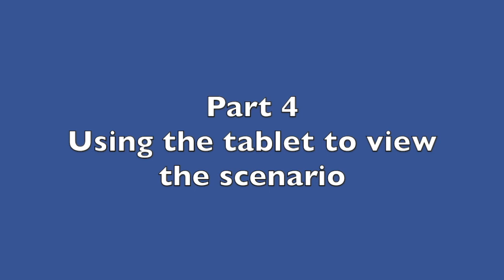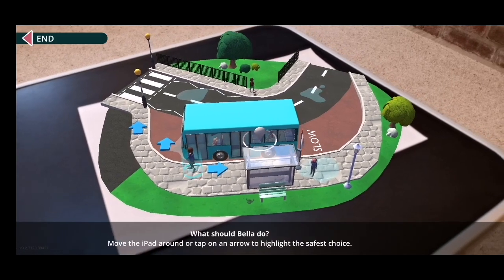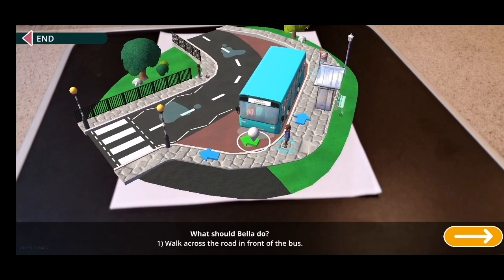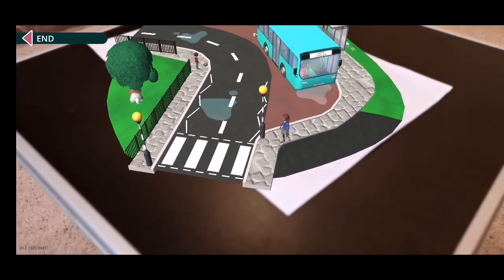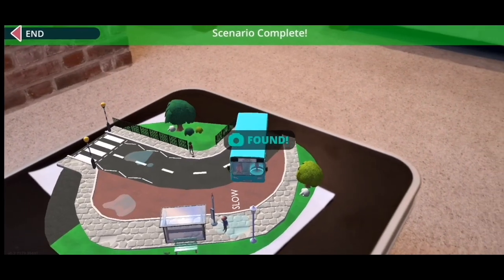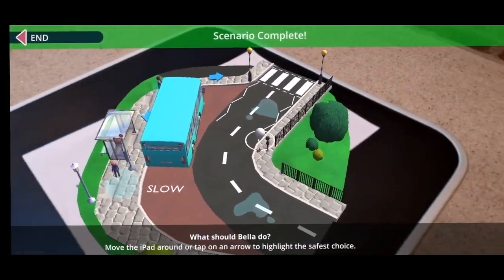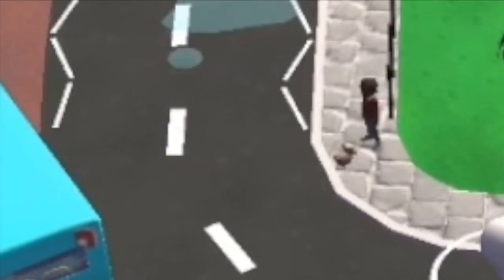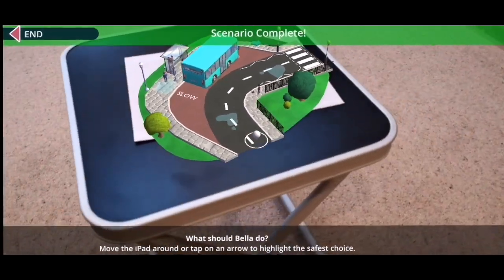4. Arility Training - Parts 4 and 5 Using the app to view the scenarios plus advice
This is the fourth of four Arility Training videos